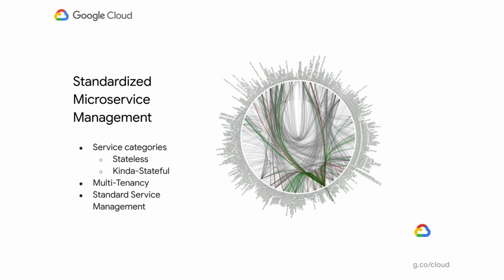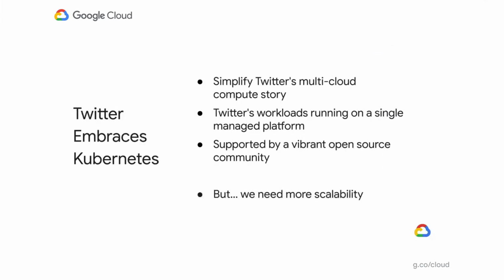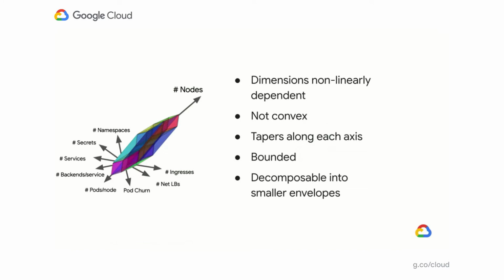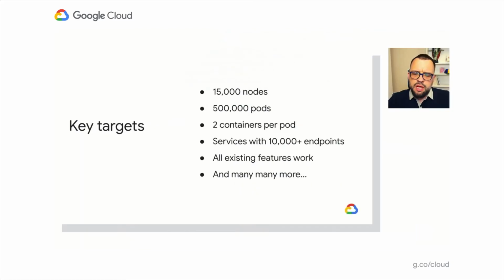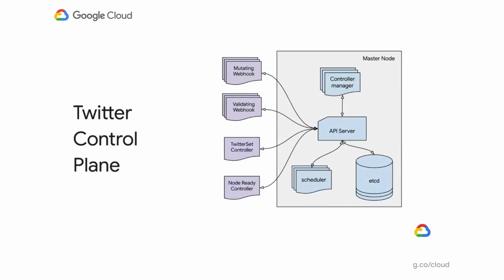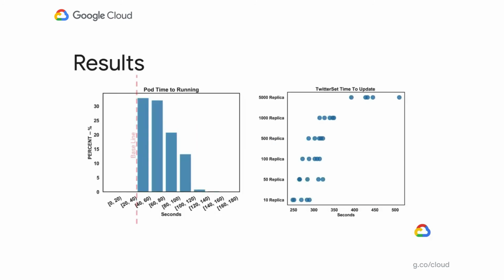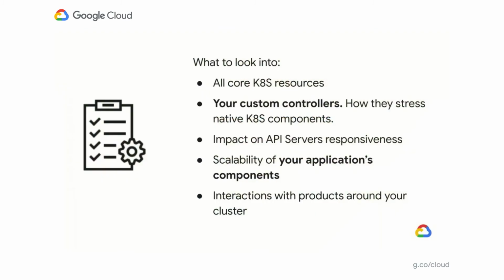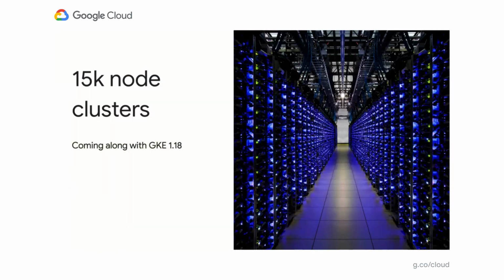Designing Google Kubernetes clusters for massive scale and performance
Being an industry leader in running massive scale container workloads is what Google is known for. Learn from us and our customers the key best practices for designing clusters and workloads for large scale and performance on GKE. This session will cover watchouts and areas that require your attention when designing and running your services. Join the presentation on the latest improvements we’ve made to GKE to support even greater scale of your software.

Speakers: Maciek Różacki, Reza Motamedi

APP310

event: Google Cloud Next 2020; re_ty: Publish; product: Cloud - Containers - Google Kubernetes Engine (GKE); fullname: Maciek Różacki, Reza Motamedi; event: Google Cloud Next 2020;